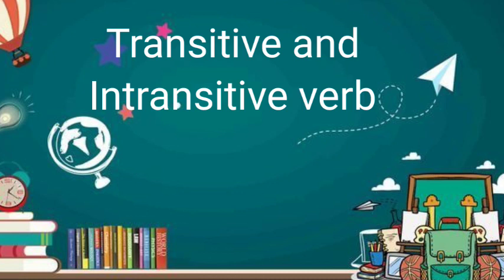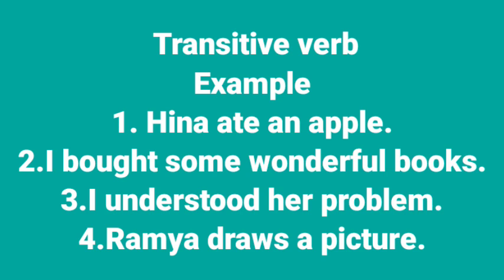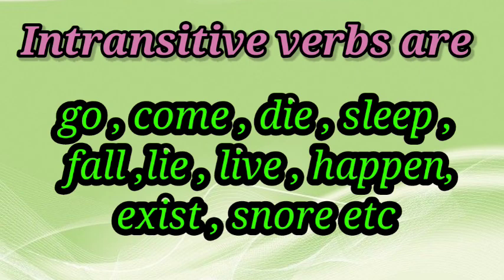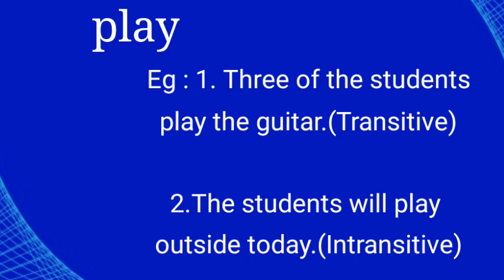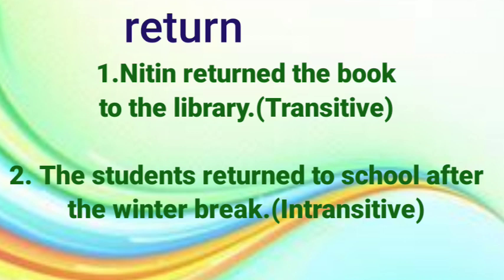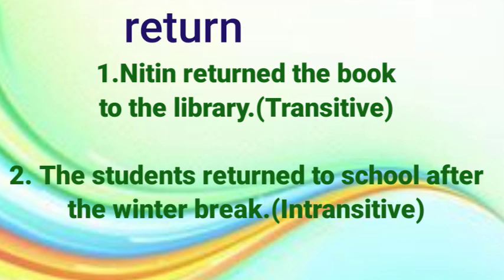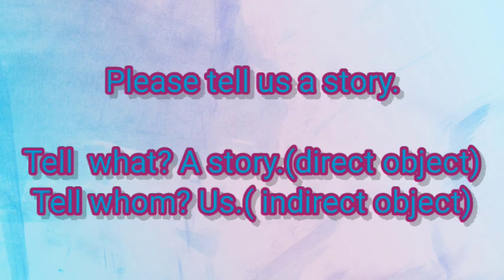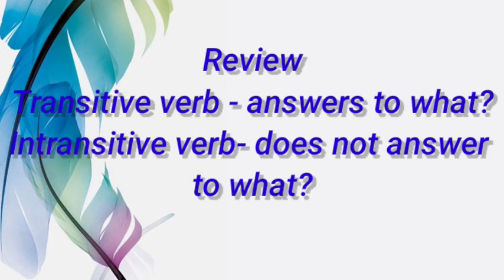IDEAL & ADHARSH GRADE IX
CLASS                    :9
SUBJECT               :English
TITLE                      :Transitive and Intransitive Verb
SESSION                :04
VIDEO CREDITS    :Ranganayagi
VERIFIED BY          :